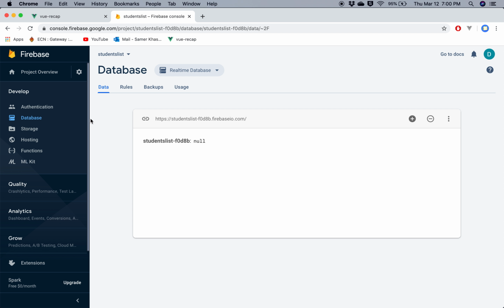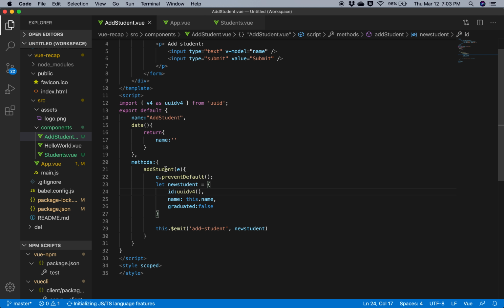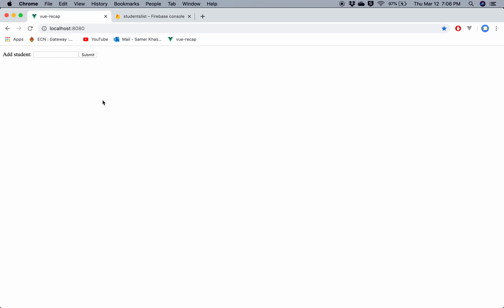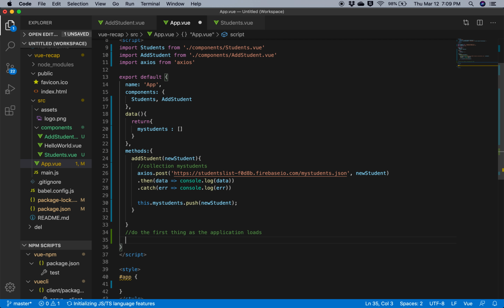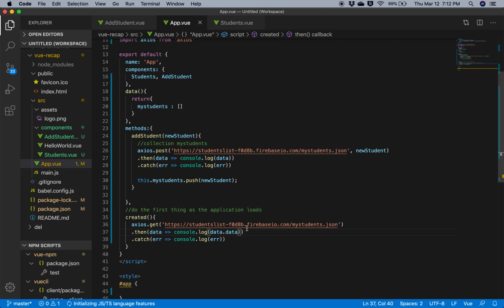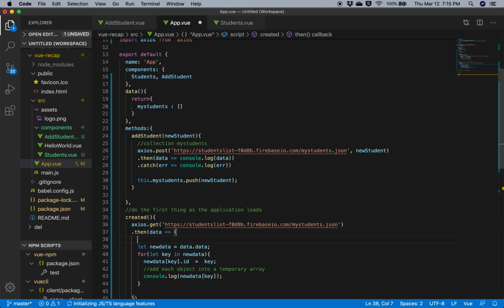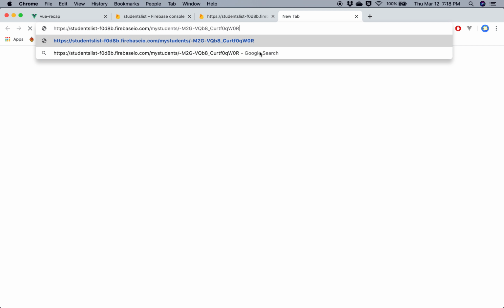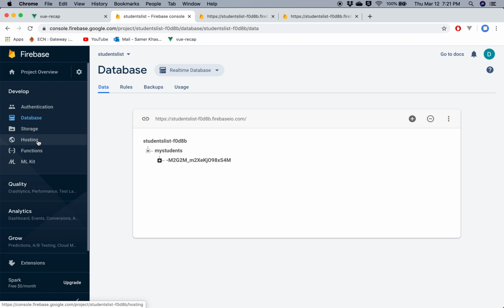CS426-1: Using Axios to make HTTP requests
Using Axios to make HTTP requests to post/get data into/from a NoSQL DB (Google Firebase)